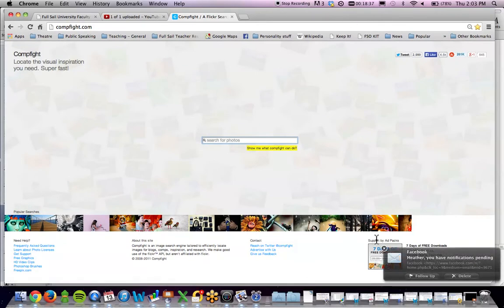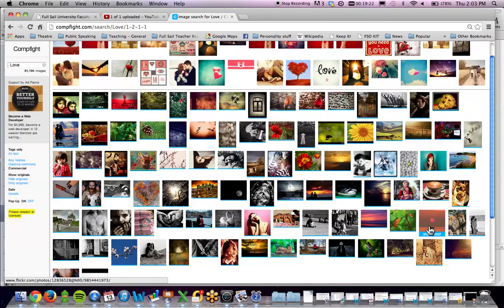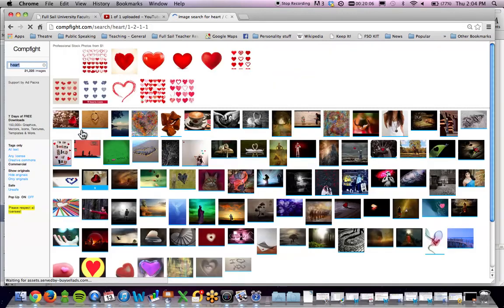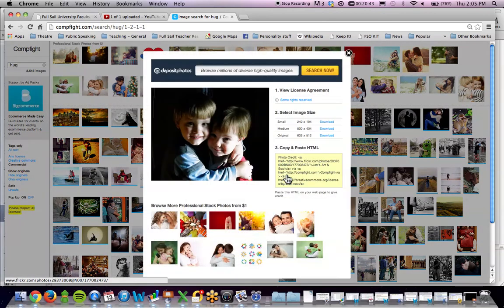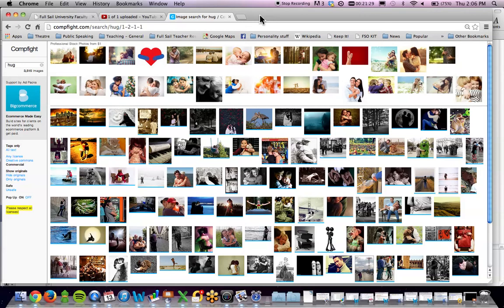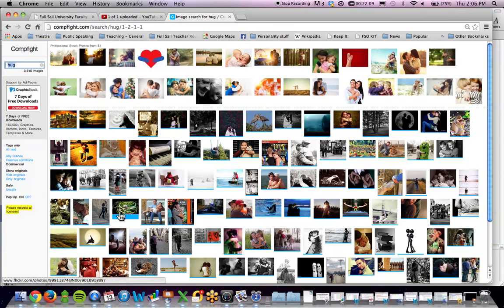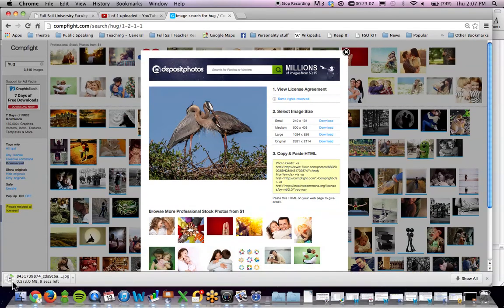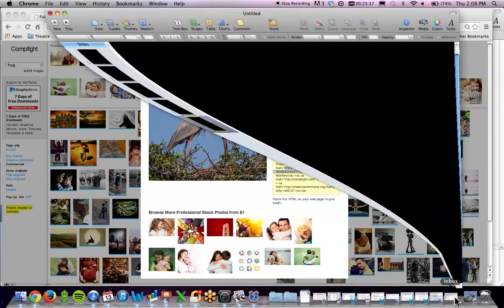Slides for PSP on Campus Step 2